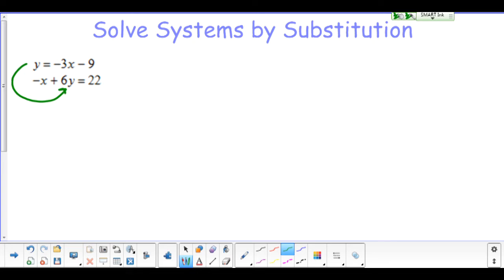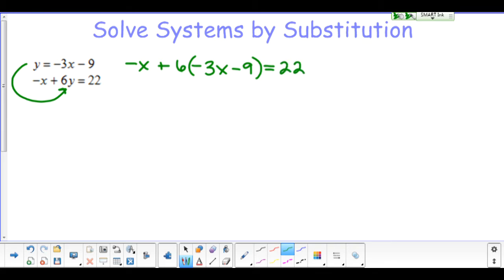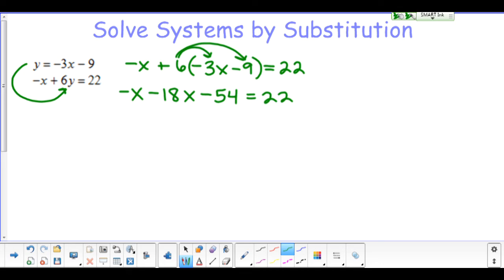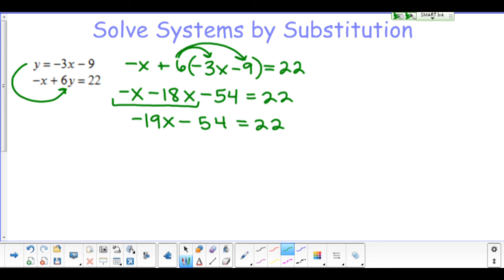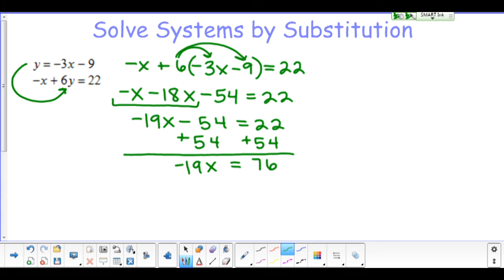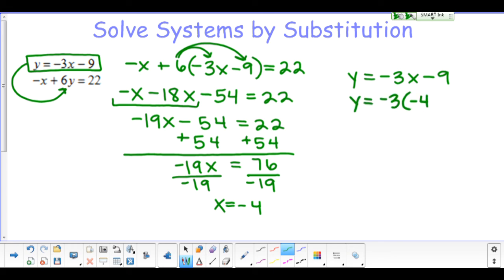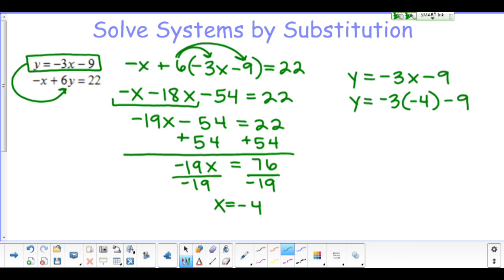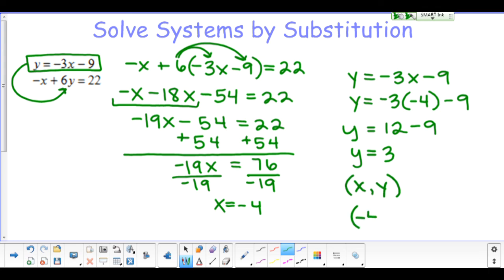Solving Systems by Substitution Part 1